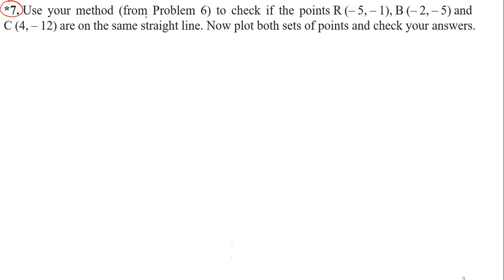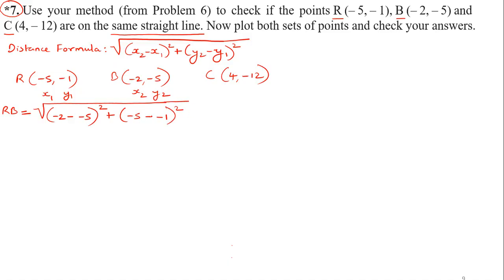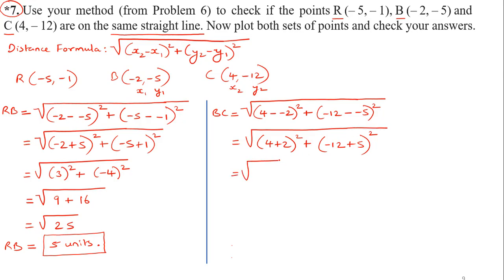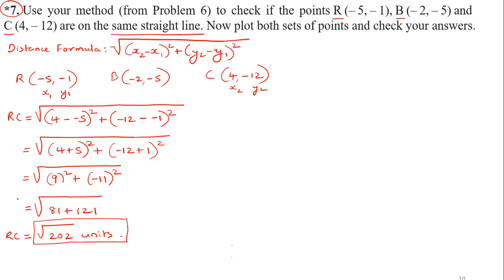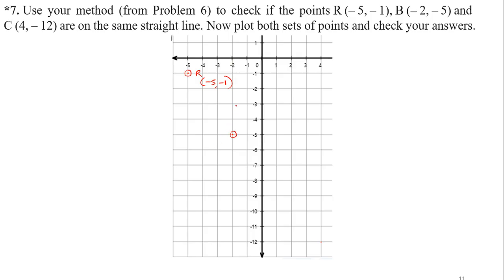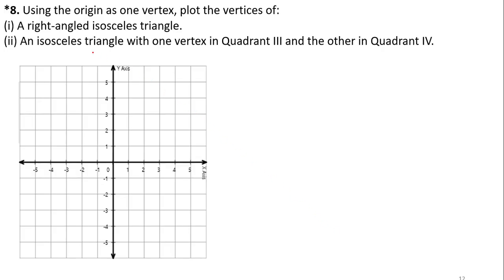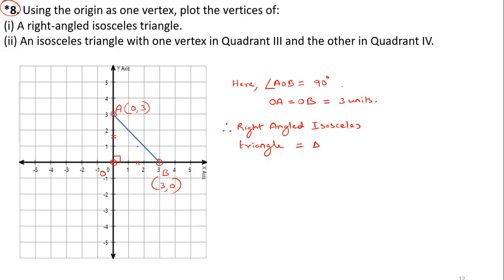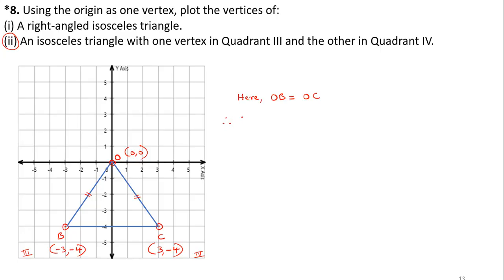Class 9 | Maths |Chapter 1 Orienting..Coordinates |Ex End-of-Chapter- 7,8 |NCERT 2026 Ganita Manjari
Class 9 | Maths | Chapter 1 Orienting Yourself: The Use of Coordinates | Ex End-of-Chapter Exercises - 7, 8 | New NCERT 2026 Ganita Manjari

New NCERT 2026 Ganita Manjari

Ex End-of-Chapter Exercises - 7, 8
*7.Use your method (from Problem 6) to check if the points R (– 5, – 1), B (– 2, – 5) and C (4, – 12) are on the same straight line. Now plot both sets of points and check your answers.
*8.Using the origin as one vertex, plot the vertices of:
(i)A right-angled isosceles triangle.
(ii)An isosceles triangle with one vertex in Quadrant III and the other in Quadrant IV.